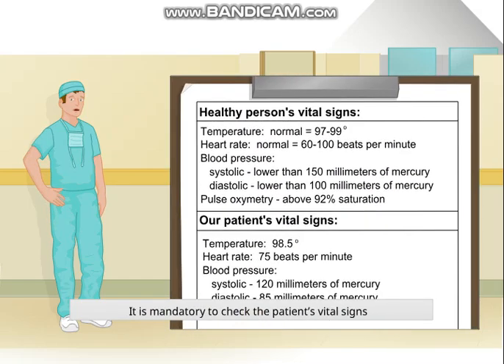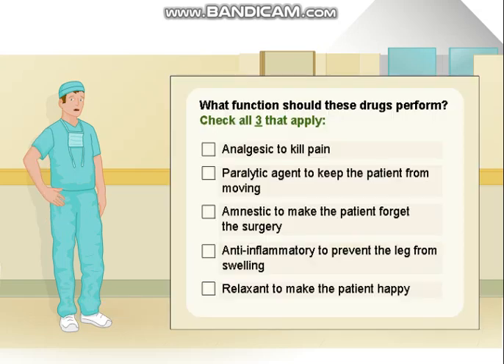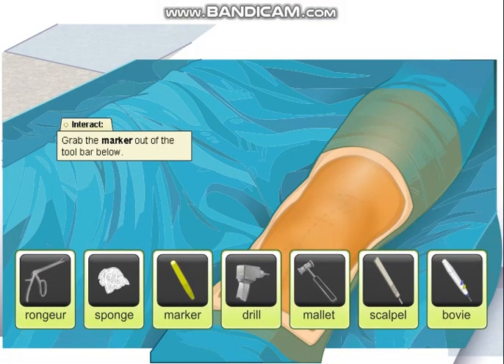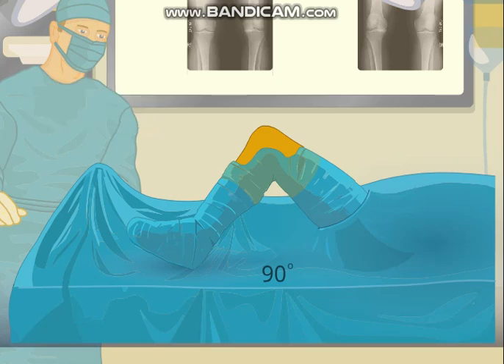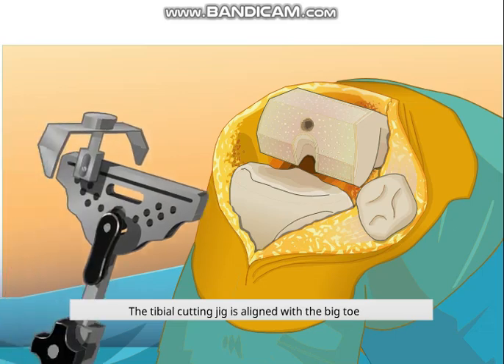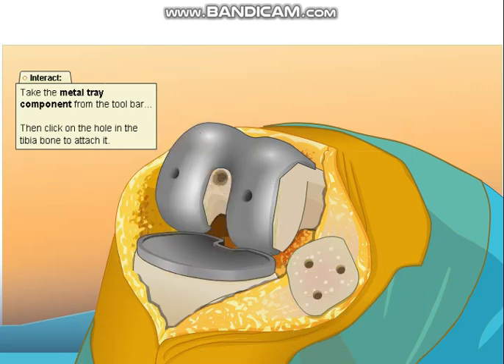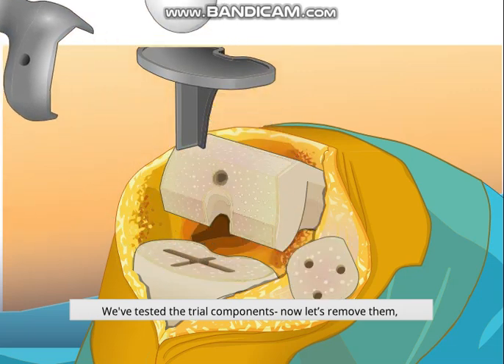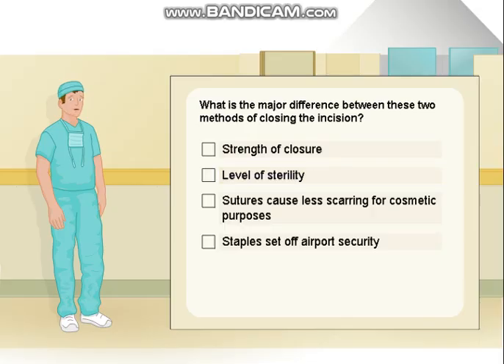Knee Surgery Animated Videos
Total Knee Surgery Animated Video